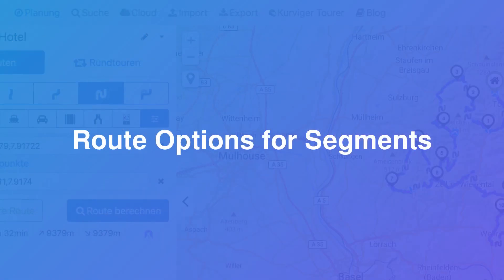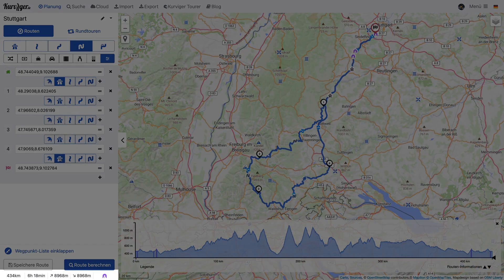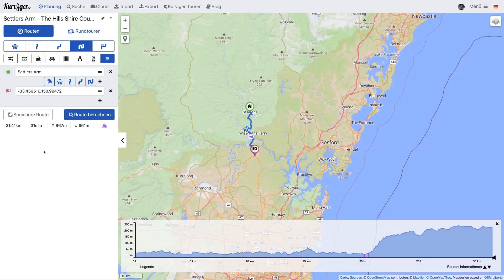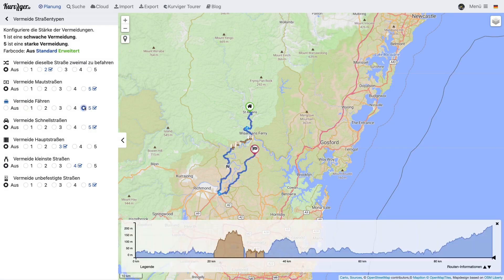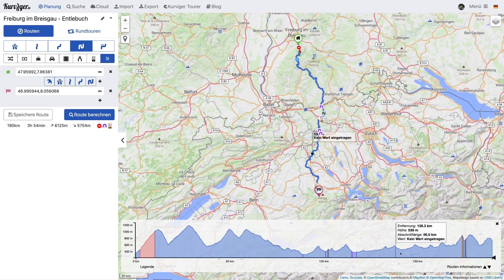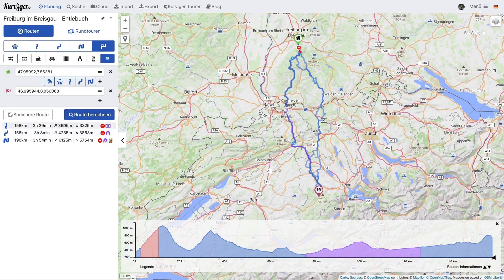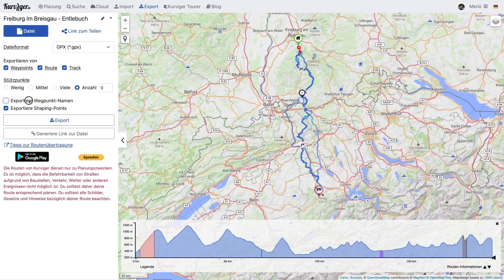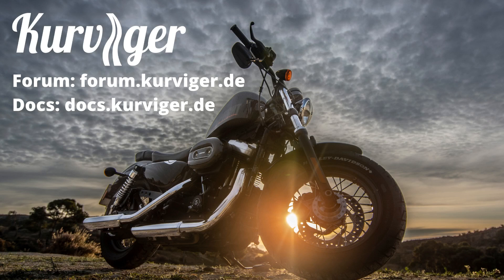Kurviger Explained - Additional Features of Kurviger Tourer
If you enjoy Kurviger and would like to take your route planning to the next level, then Kurviger Tourer is the perfect option for you. With Kurviger Tourer you get a lot of additional features on the Kurviger website that will improve the quality of your routes.

These features are:
- Different route profiles for segments
- Change the strength of avoidances
- Show road closures, unpaved roads, max speed along your route
- Advanced route transfer, including waypoint names and shaping points
- Show all curvy route modes at once
- Roundtrips up to 600 km / 372 mi
- No annoying ads
- Support the constant development of Kurviger

00:00 - Intro
00:16 - Profiles for Segments
01:34 - Strength of Avoidances
02:43 - Routen Details
03:43 - All Curvy Routes
04:09 - Longer roundtrips
04:26 - Export Waypoint Names & Shaping Points
04:42 - No Ads & Support